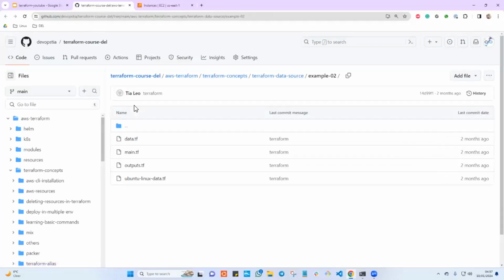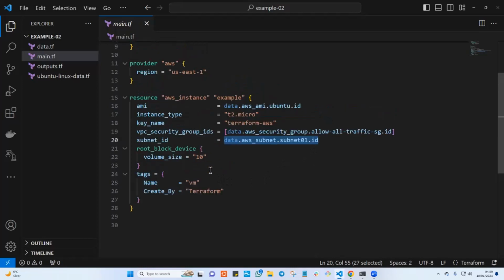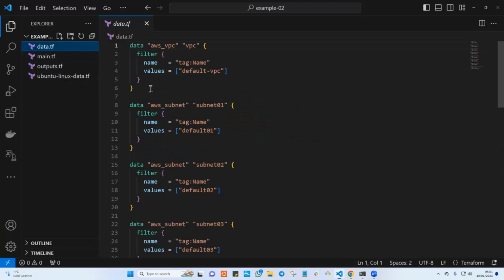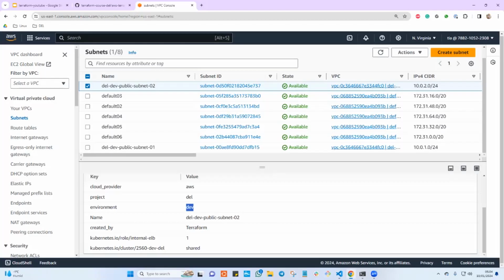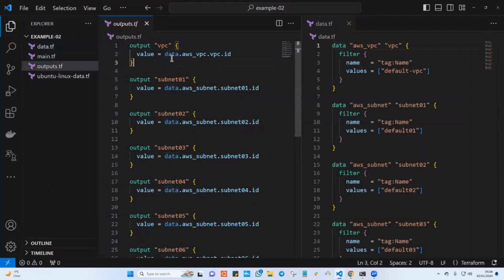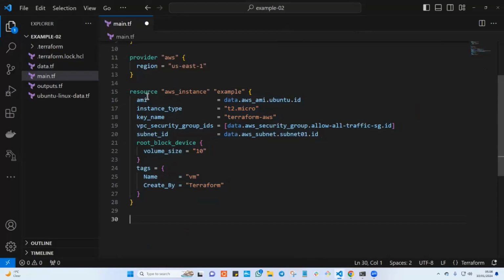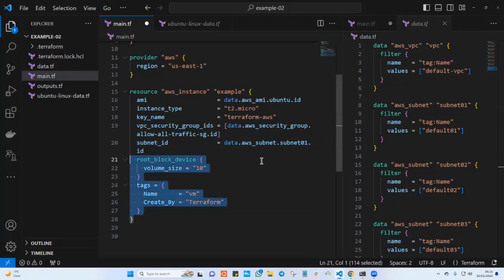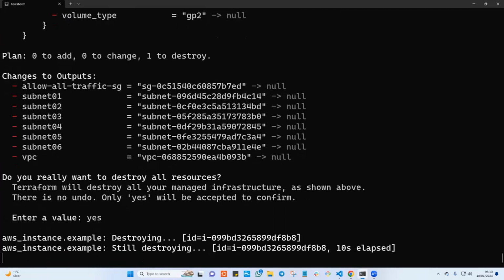Terraform data source part 1 | Terraform for beginners